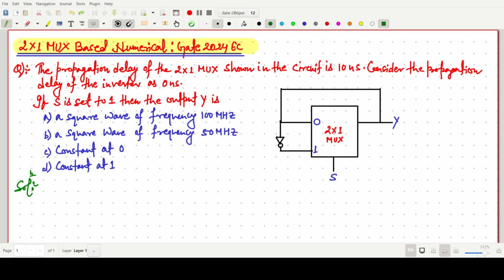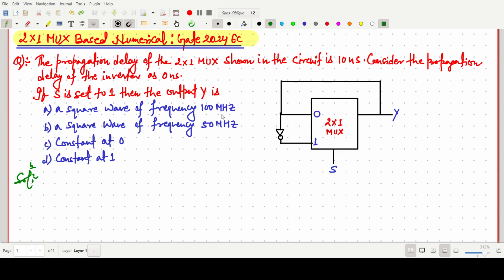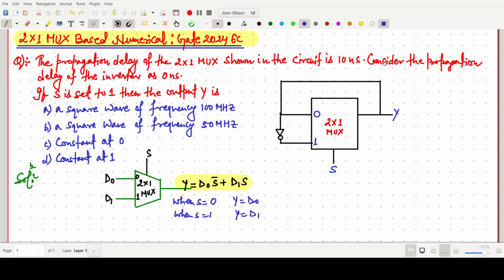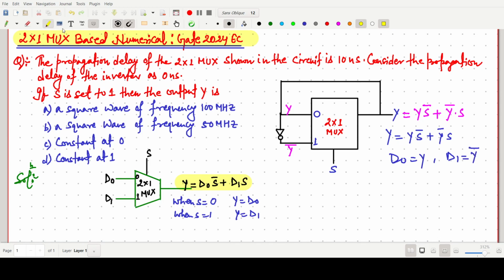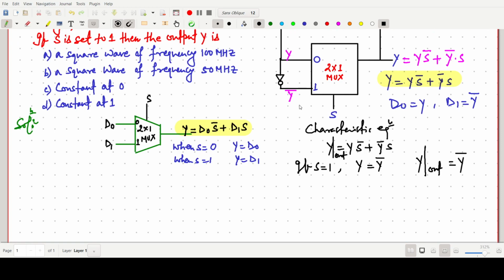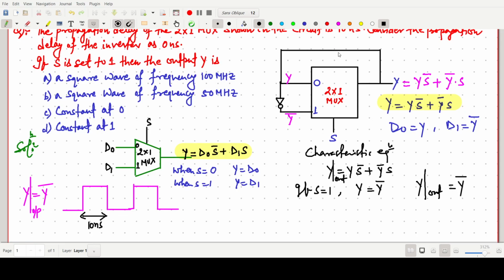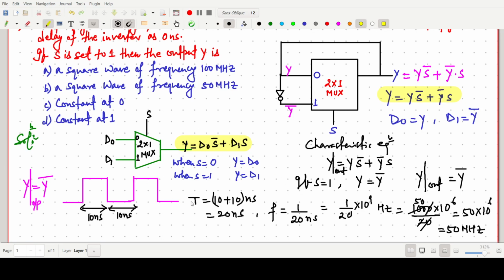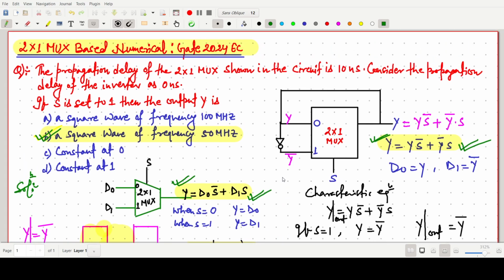2*1 Multiplexer Based Numerical: Gate 2024 EC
2*1 Multiplexer Based Numerical:  Gate 2024 EC